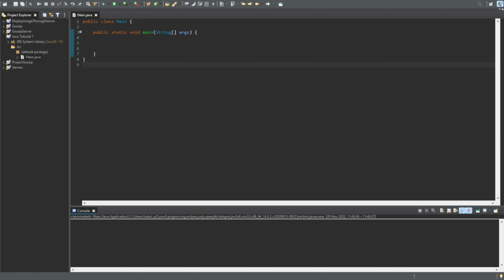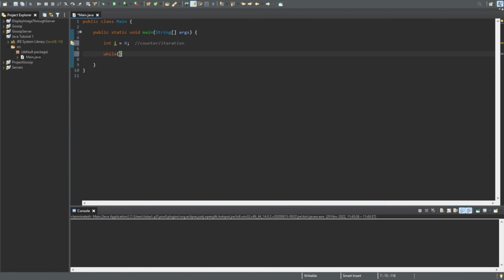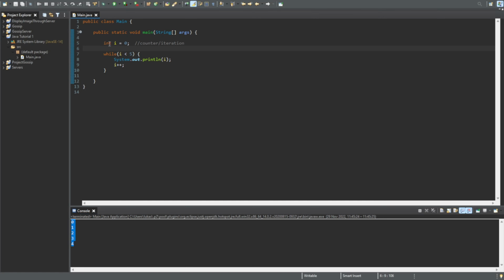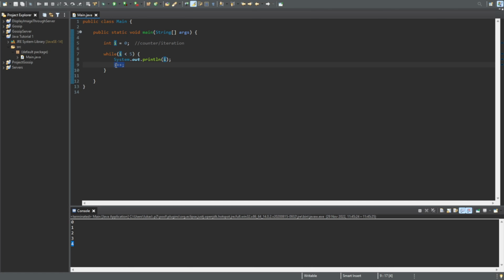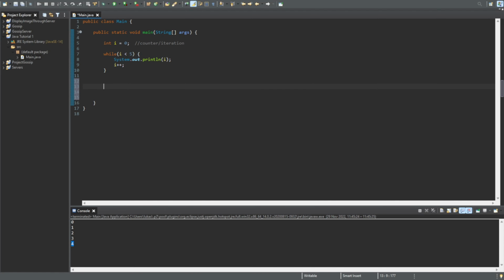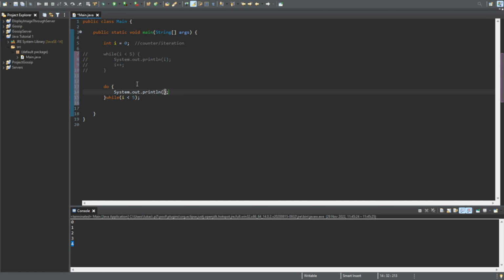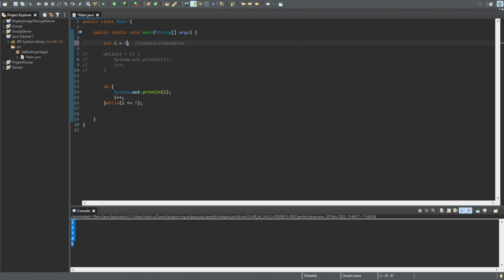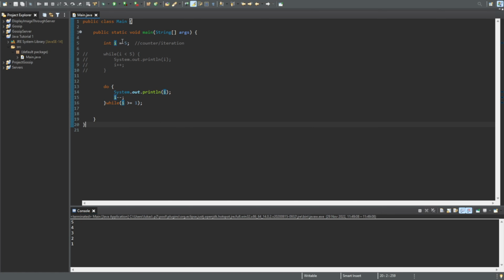Java Tutorial 9 - Do-While Loop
Presented by a Software Engineer with an Honors Bachelors degree in Computer Science. In this Java tutorial I will demonstrate how to run a particular block of code multiple amount of times, using the While and Do-While loops.